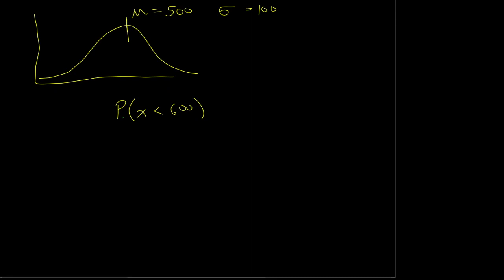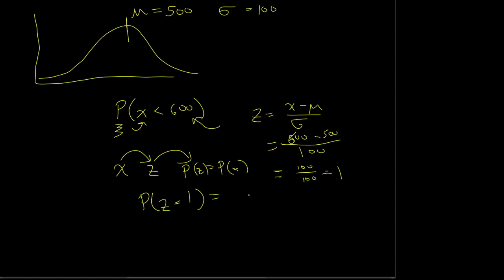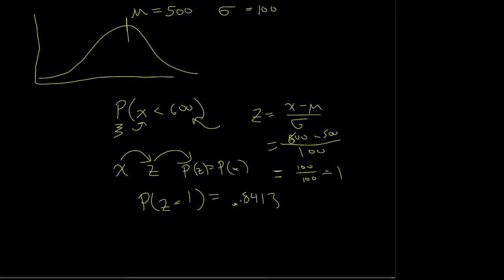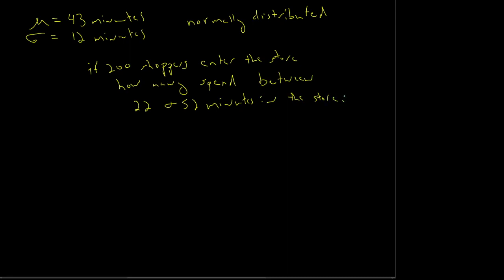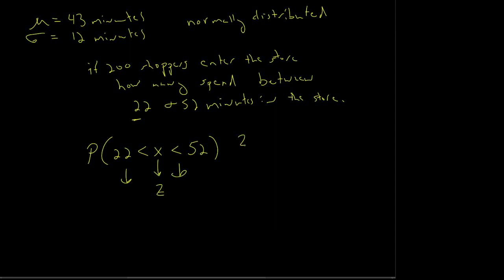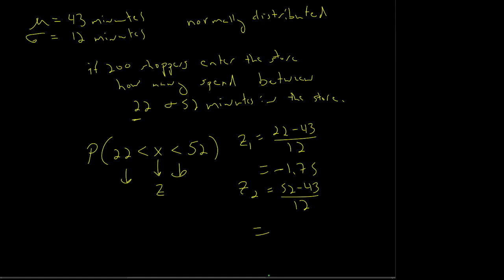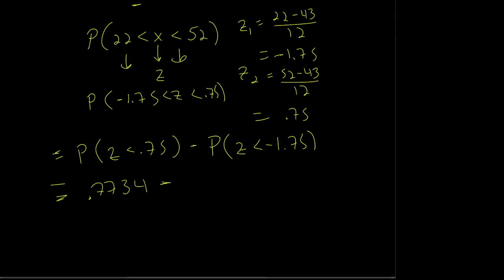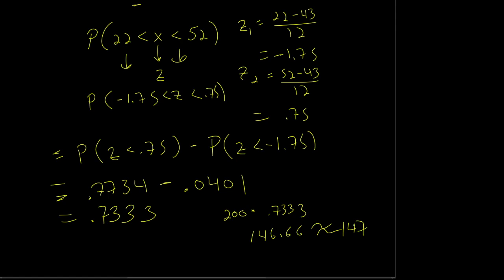Chapter 5 Section 2 Probabilities from Continuous Variables